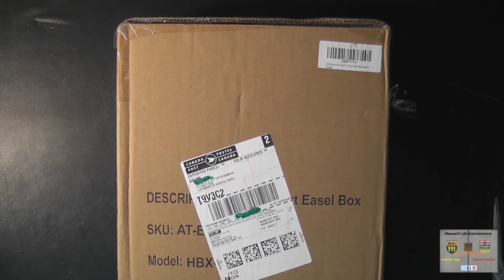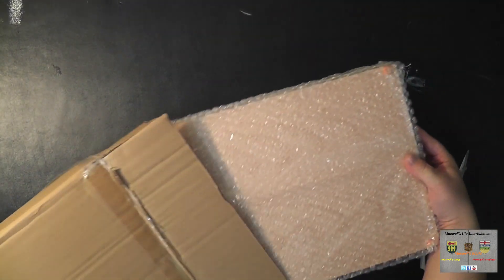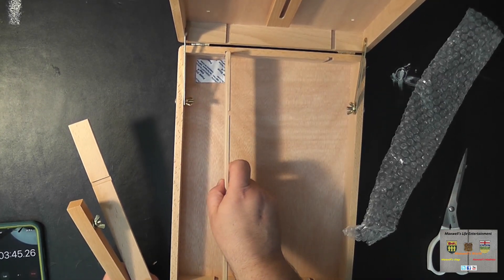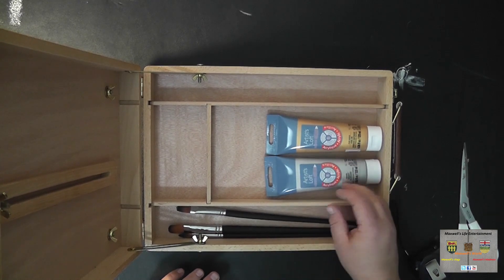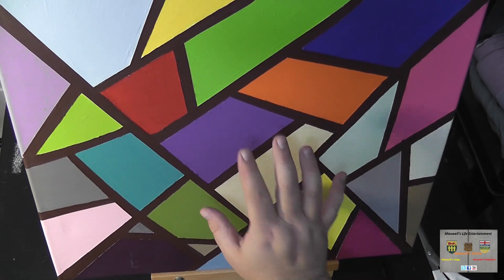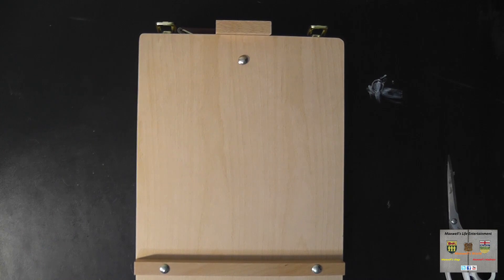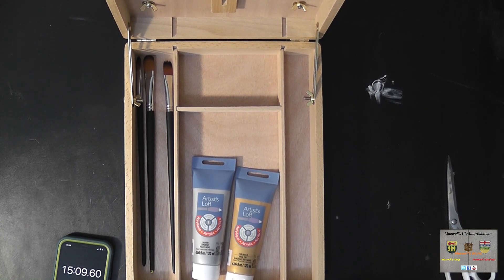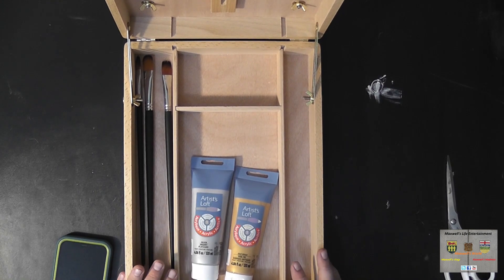Unboxing And First Look At Table Top Art Easel Maxwell's World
Facebook fan page  like this page for updates and things